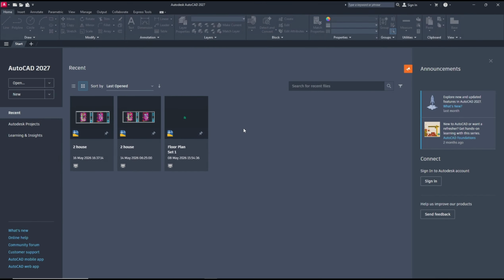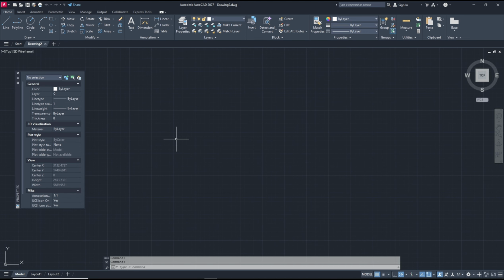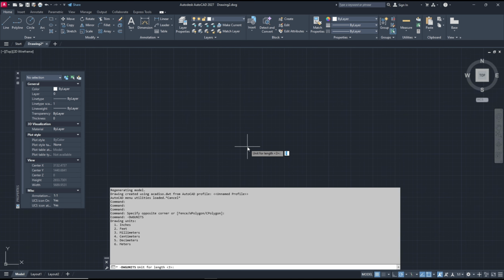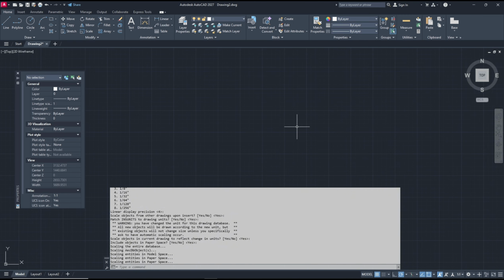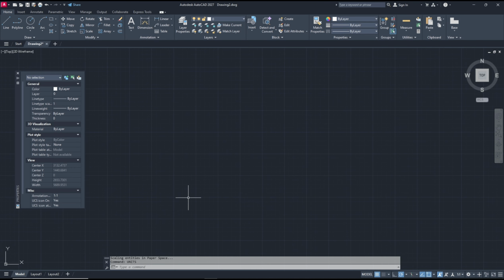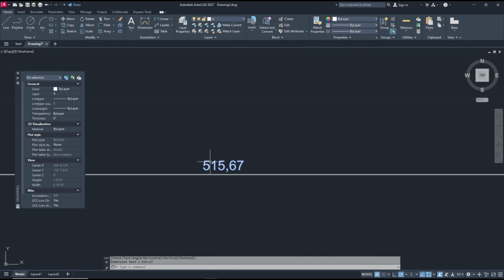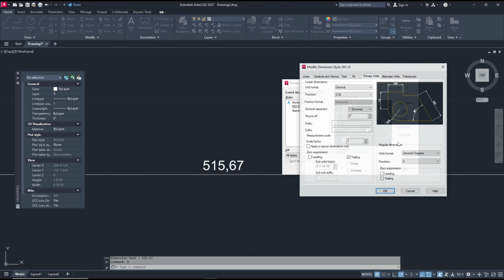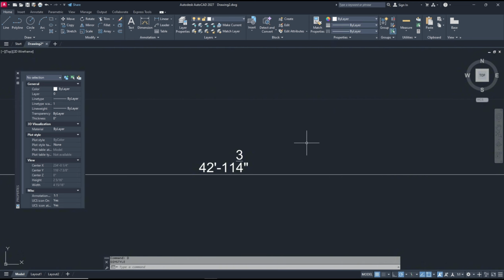How To Make AutoCAD Dimensions In Inches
Discover how to set AutoCAD dimensions in inches with our expert tips. Perfect your technical drawings using inches in AutoCAD today!